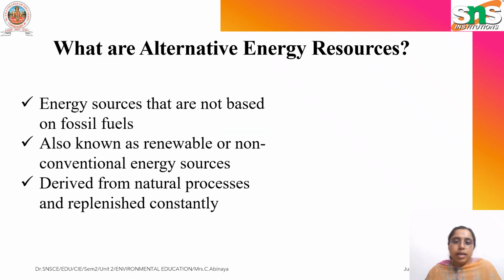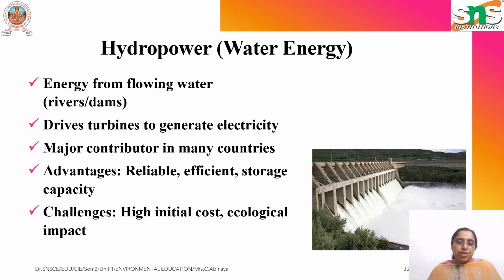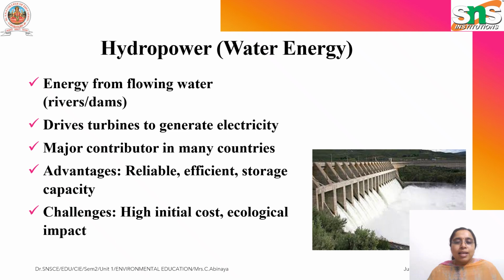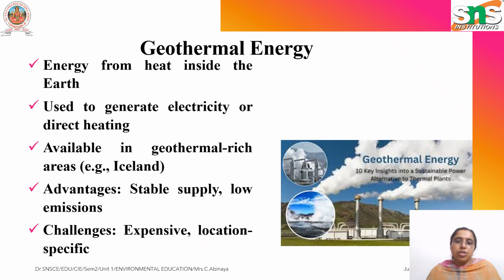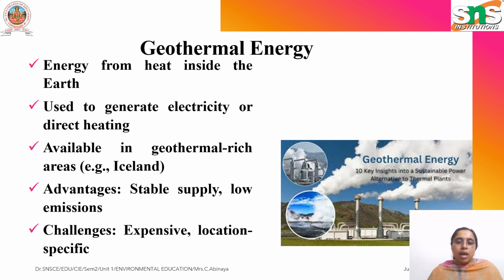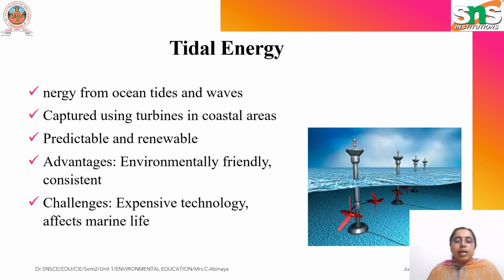ALTERNATIVE ENERGY PART 2/ ABINAYA C/SNSINSTITUTIONS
Alternative energy resources are renewable and eco-friendly sources like solar, wind, hydro, biomass, and geothermal energy. They produce little to no greenhouse gas emissions, making them a cleaner alternative to fossil fuels. These resources are sustainable and help reduce environmental pollution while conserving non-renewable sources like coal and oil. Additionally, the development of renewable energy systems creates employment opportunities and supports economic growth. Many governments also provide subsidies and incentives to encourage their use, making them vital for achieving global sustainability and climate goals.